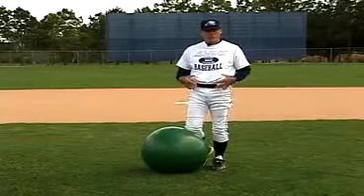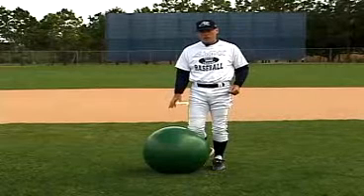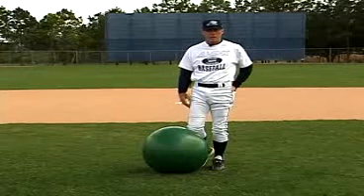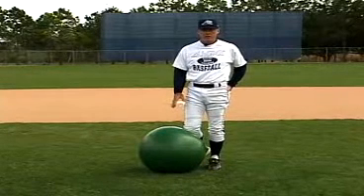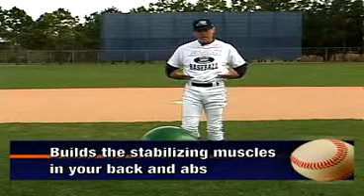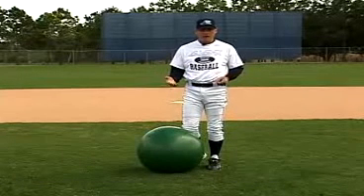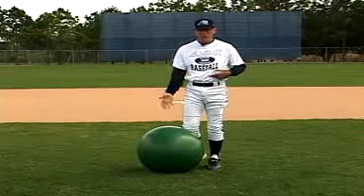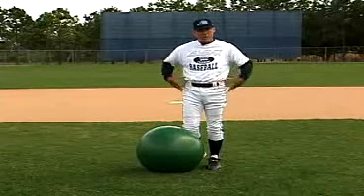Strength Training and Flexibility for Baseball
Coach Walbeck presents his ideas for developing the necessary strength to be a successful baseball player. 'Training with a purpose' is crucial for maximum strength. The physio ball is a valuable exercise tool for baseball. The ball is used for crunches, which strengthens the stomach, gluts and back muscles. The hamstring exercise works on balance and stabilization. Another exercise that strengthens the lower back and gluts is the "Superman" drill. The simple foam roller can be used to stretch the IT band in your leg. By rolling your thigh over the roller, your knees, back and arm will benefit. The spin stretch is executed by using the foam roller also. Balance is enhanced by working with the Erickson balance pad. Dumbbell exercises are shown to strengthen shoulders, arms and biceps. These exercises can help any player with his throwing ability. Leg weights, rubber tubing and medicine ball exercises can be incorporated into this workout routine. Other important stretches are the hip flexor, glut stretch, groin stretch, sleeper stretch and hamstring stretch. The skill of running, both distance and sprint work, is necessary for all baseball players. Baseball players can increase their talent level by properly working with this stretch program by major-league veteran Matt Walbeck.

LD-02677C